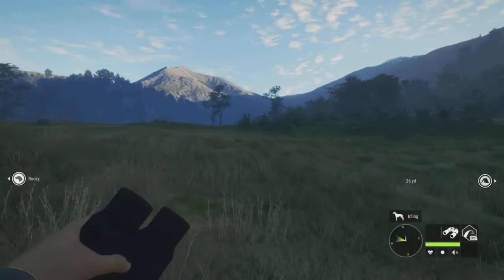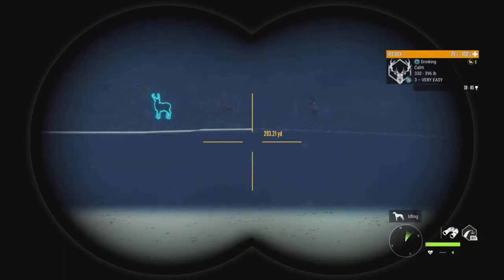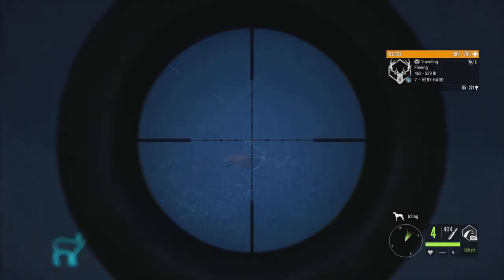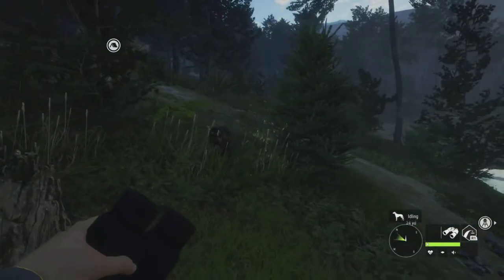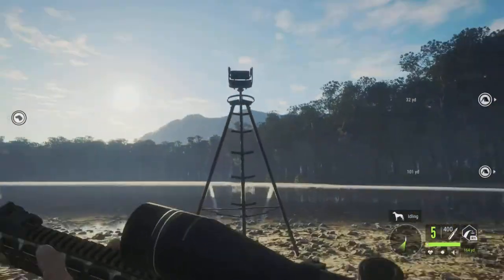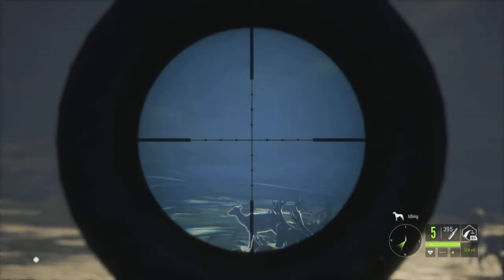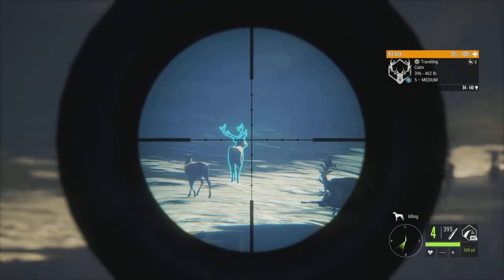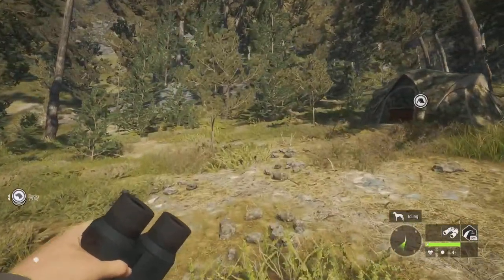How To Grind Red Deer | theHunter CotW